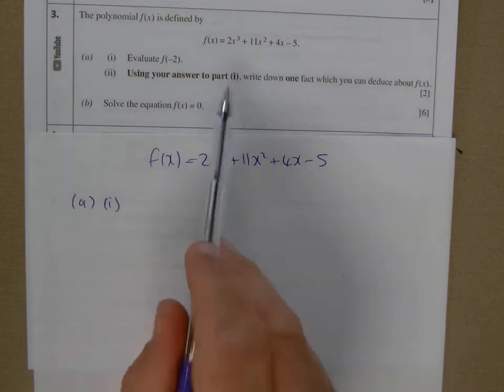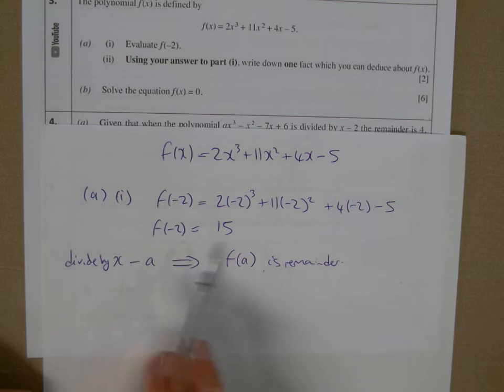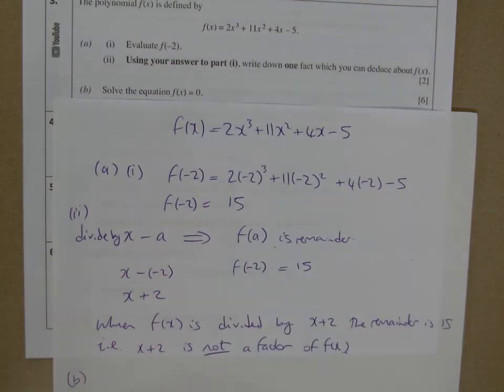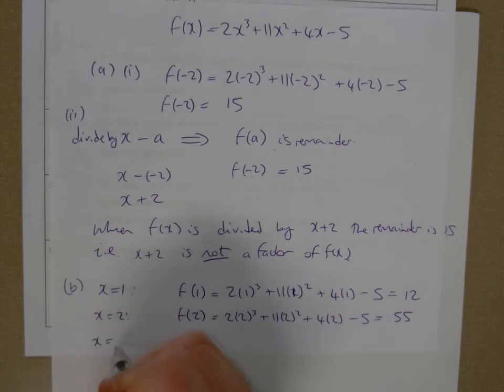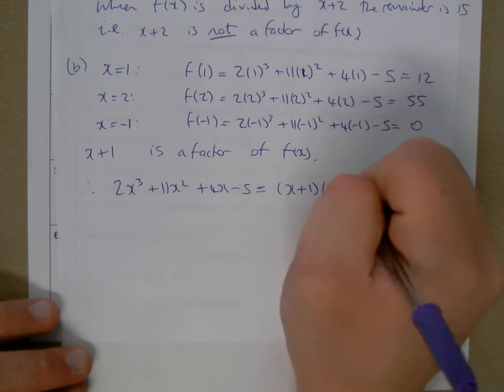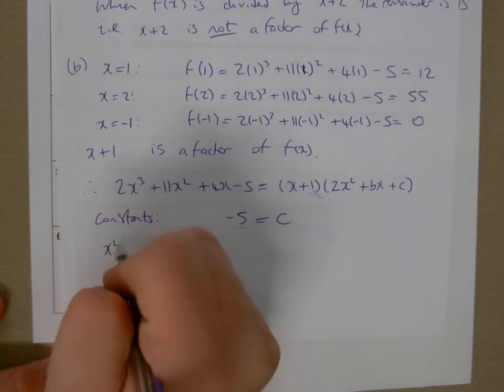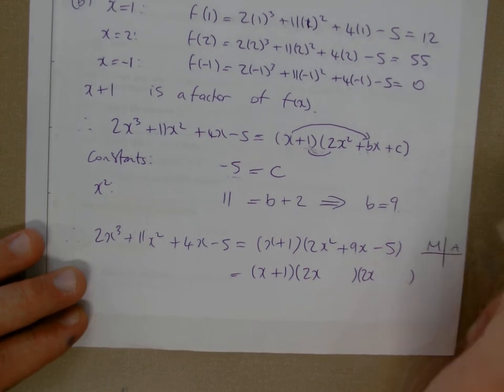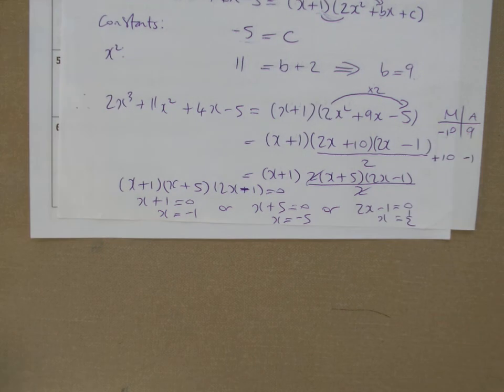Q3 CUBICS - REMAINDER THEOREM